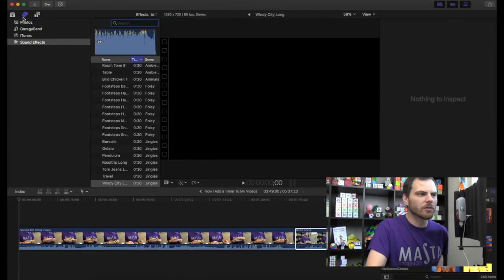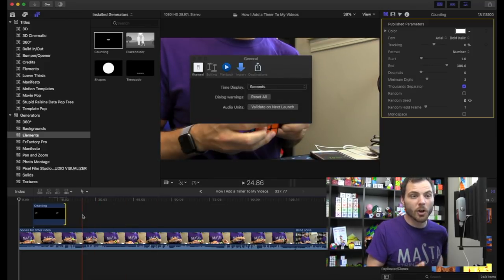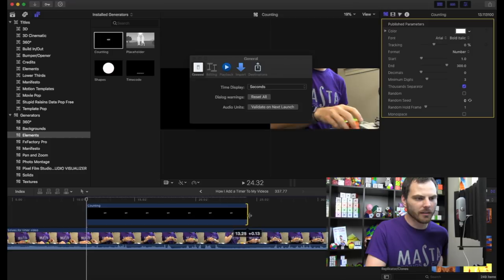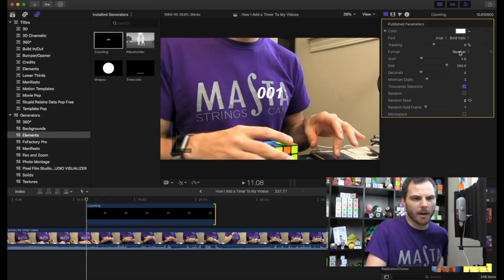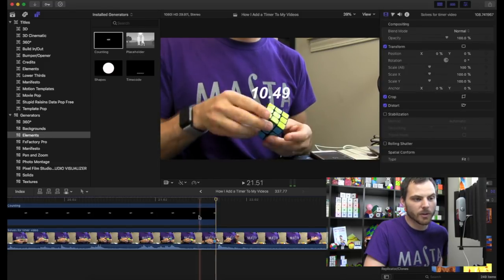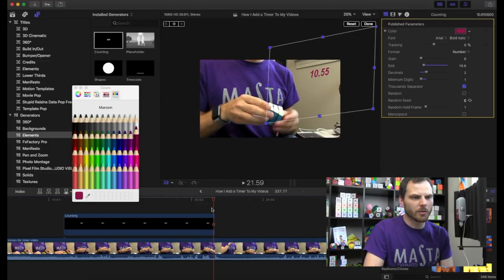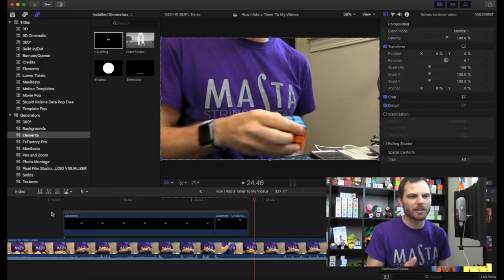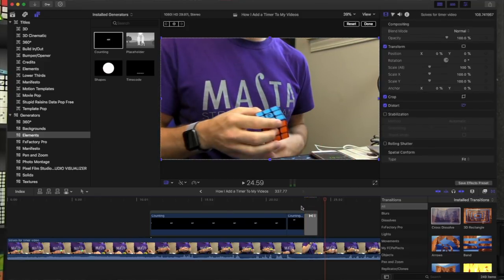How I Add a Timer To My Videos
I use Final Cut Pro X (FCPX) which you will need to add a timer the way I do. I used to Use iMovie but I do not believe this element is in there. This time will only work well until a minute since it is a counter and not specifcally for seconds.

The cube I am using is a Mini 50mm Cubing Classroom MoFang JiaoShi.